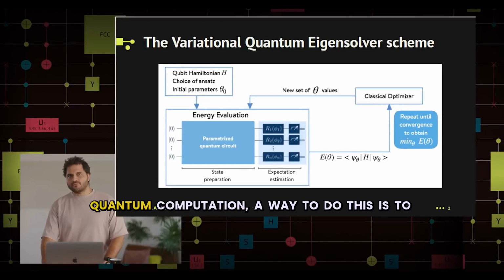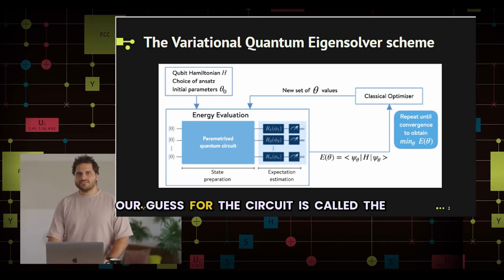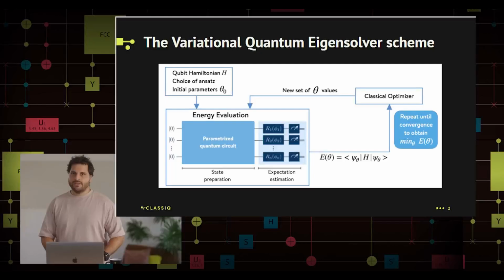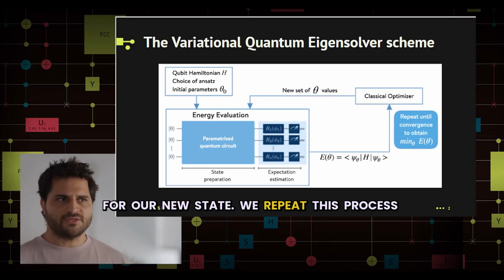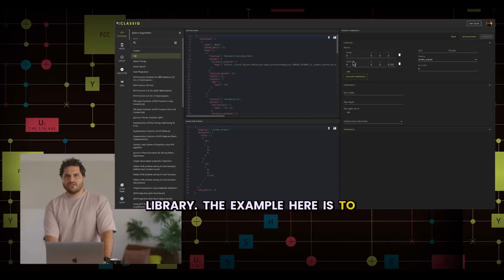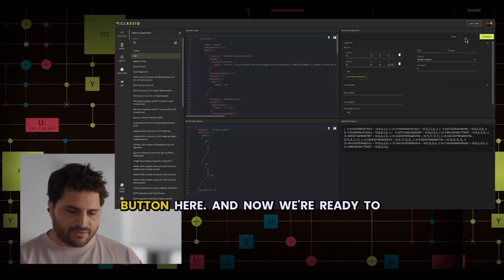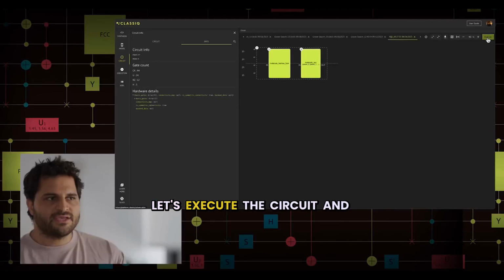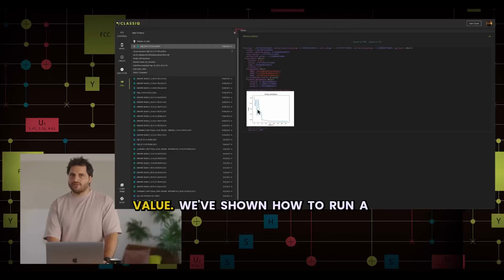Variational quantum eigensolver VQE